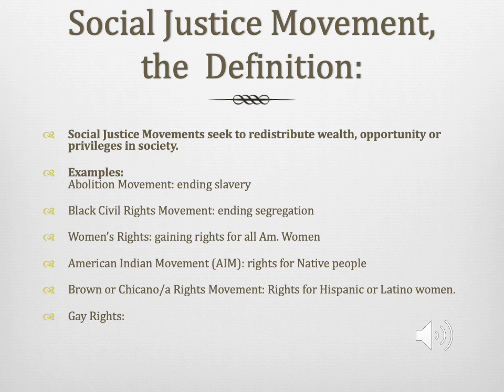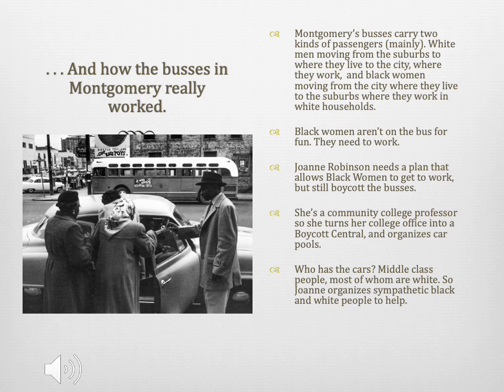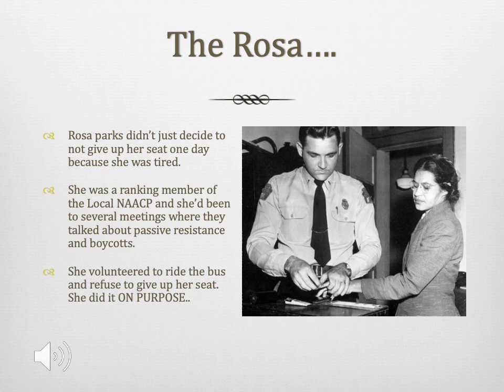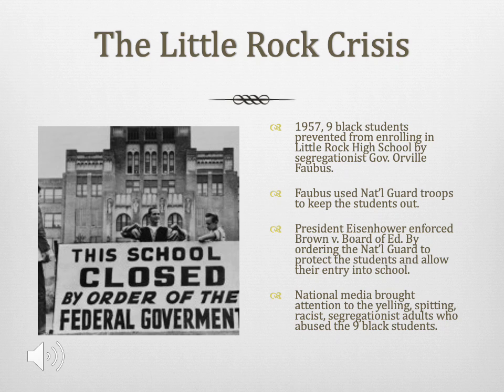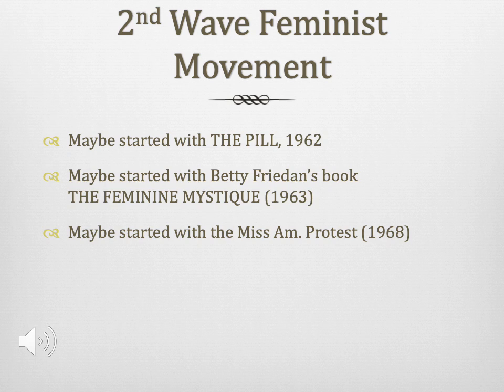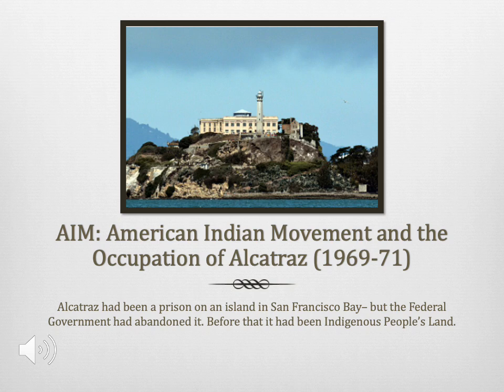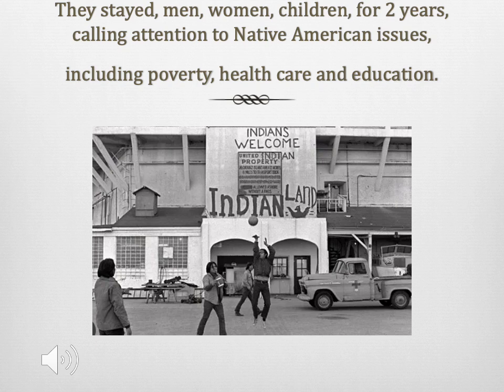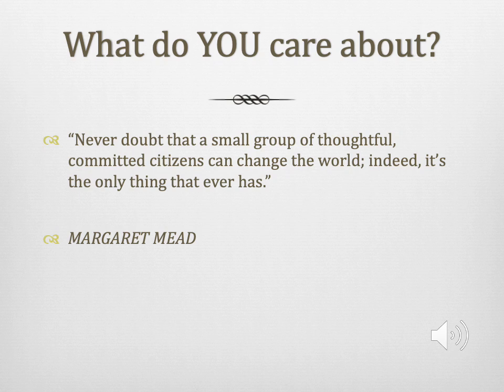Social Justice Movements